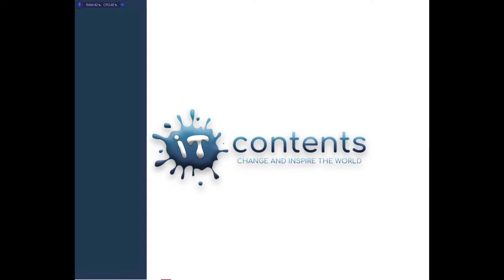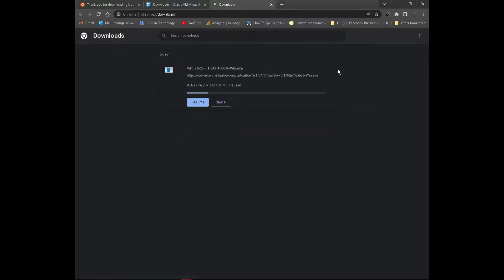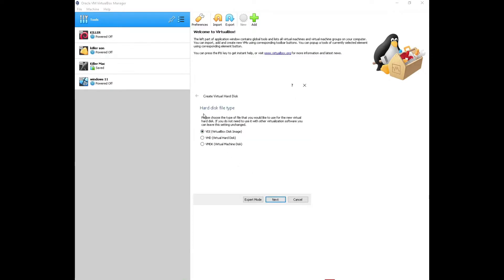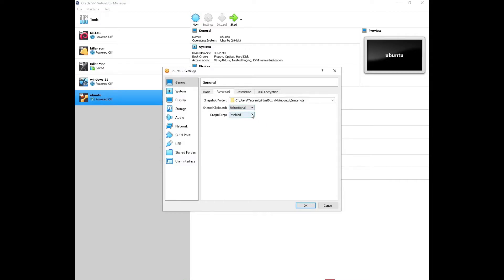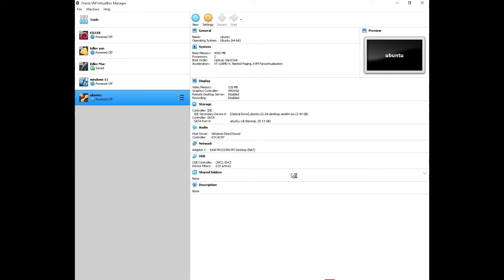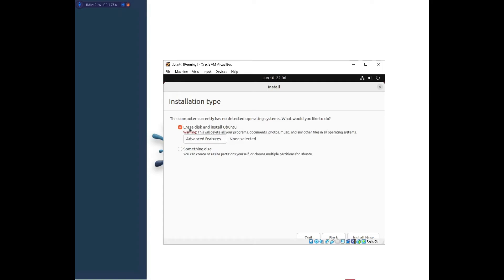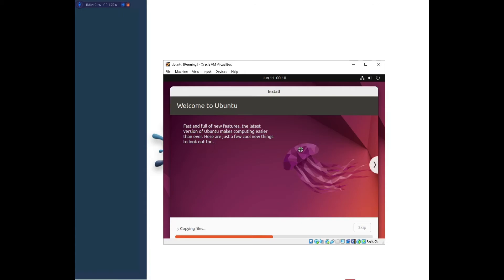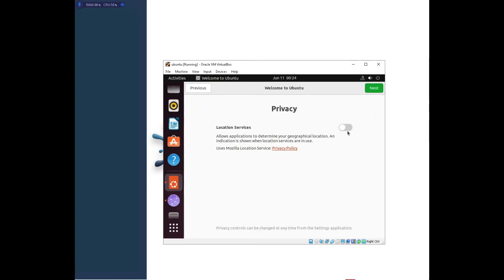How to install Ubuntu 20.04 LTS on VirtualBox Windows 10 & 11 || Full Tutorial || 2023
In this video, we are going to learn How to Install Ubuntu 22.04 LTS on VirtualBox in Windows 10.VBox is a free to use. In this guide, I will show you how you can install the latest version of Ubuntu and not only that but also were to download everything you need to follow along pretty well.
HOW TO INSTALL VBOX
first two minutes